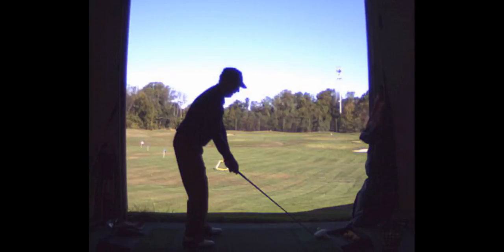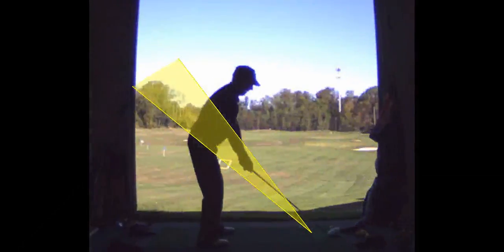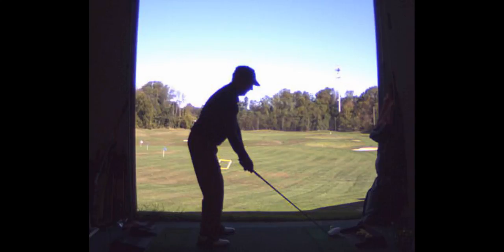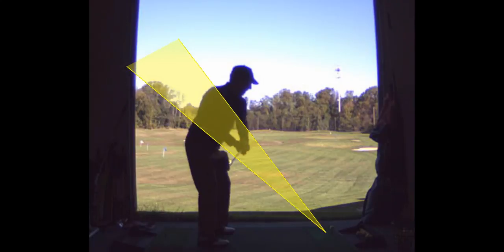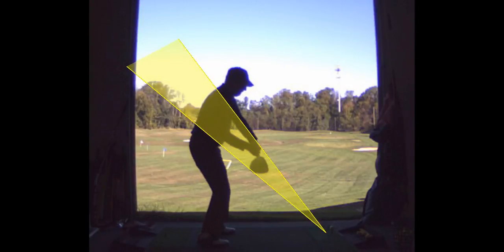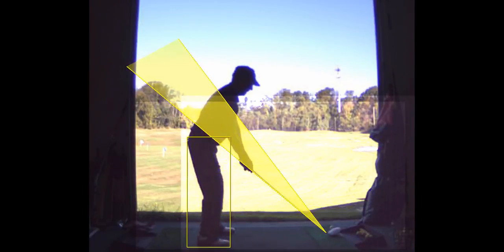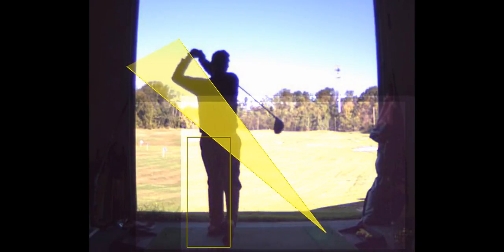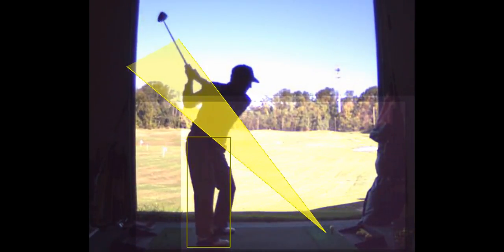V1 Pro analysis